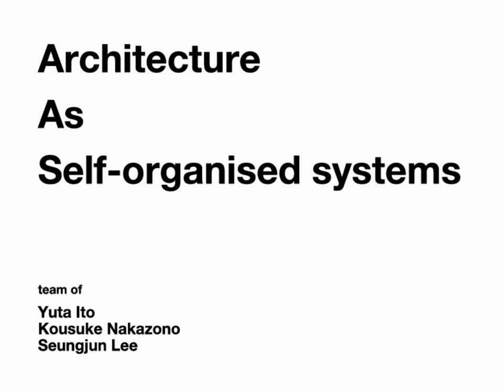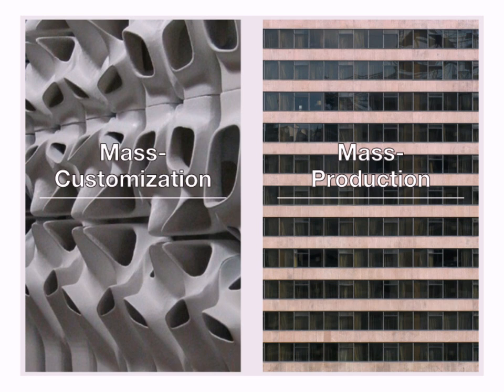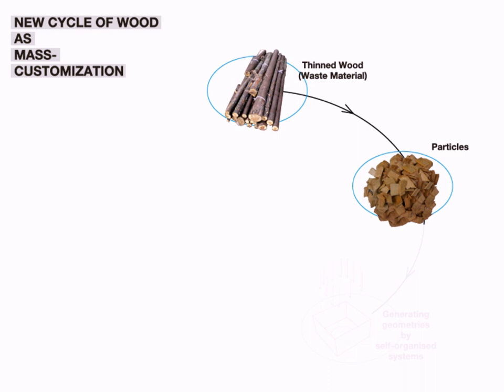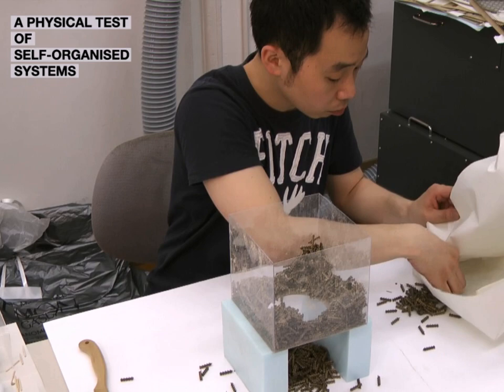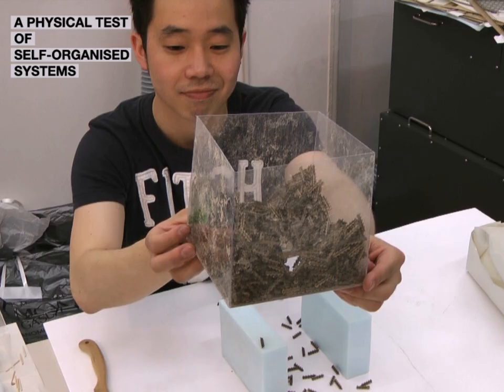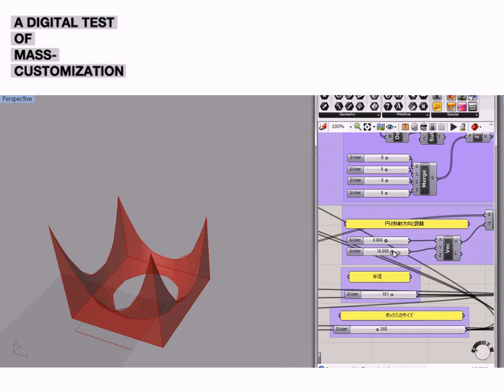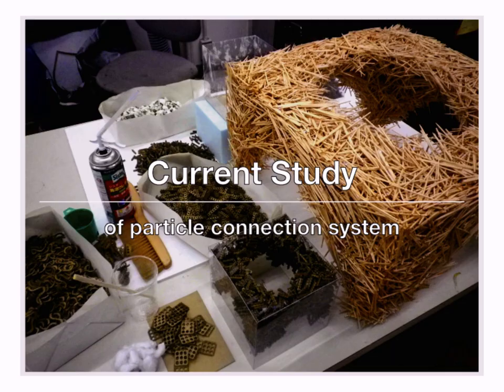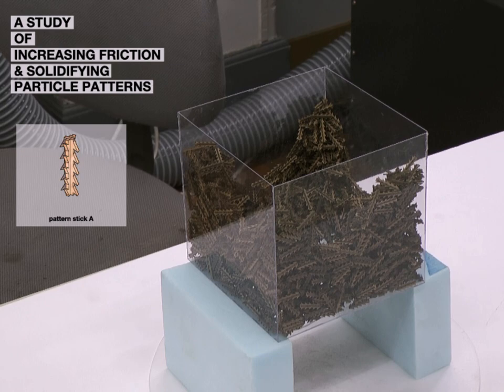Prototyping Architecture, G30 studio 2011, UTDA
Architecture as self-organized system

Director     Kousuke Nakazono
Actor          Seungjun Lee
Speaker    Yuta Ito

Please mute speaker's voice !!!